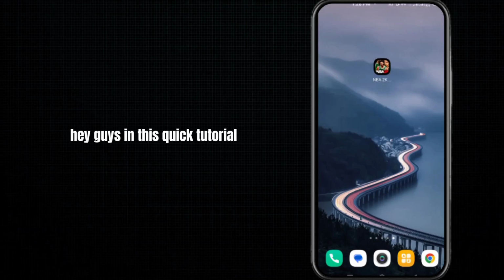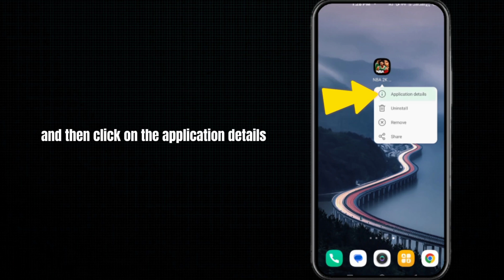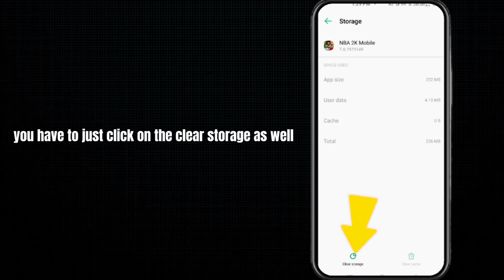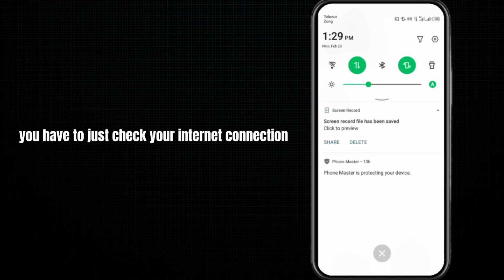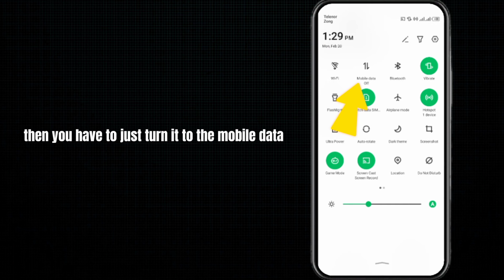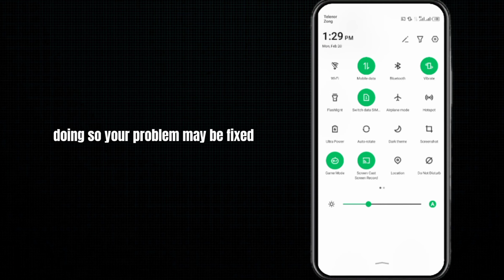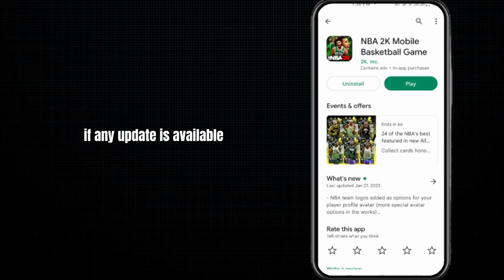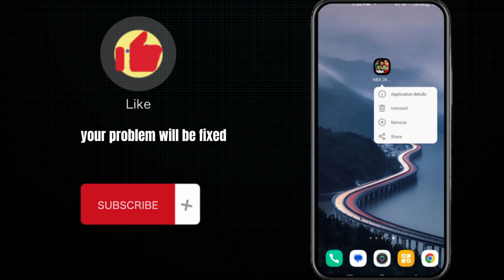How To Fix "Network Error (4200)" in the NBA 2K Mobile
If you're an avid player of NBA 2K Mobile and you're getting a "Network Error (4200)" message, don't worry, you're not alone. This error message is commonly reported by users when they're trying to log into the game or access certain features. The good news is that there are a few steps you can take to fix this issue and get back to playing your favorite game.

The first thing you should do is check your internet connection to make sure it's stable and strong. If your internet connection is weak or unstable, it can cause the Network Error (4200) message to appear. Make sure your device is connected to a stable and reliable internet connection, such as a Wi-Fi network or cellular data.

Step 2: Clear the game's cache

If checking your internet connection doesn't resolve the issue, try clearing the game's cache. To do this, go to your device's settings and find the "Apps" section. Locate NBA 2K Mobile and tap on it. From there, select "Storage" and then "Clear cache." This will clear any temporary data that may be causing the issue.

If the above steps don't work, you can try uninstalling and reinstalling the game. This will completely remove the game from your device and then install a fresh copy, which can resolve any issues that may be causing the Network Error (4200) message. To do this, go to your device's settings and find the "Apps" section. Locate NBA 2K Mobile and tap on it. From there, select "Uninstall" and then reinstall the game from your app store.

By following these simple steps, you should be able to fix the Network Error (4200) issue in NBA 2K Mobile and get back to enjoying the game. Remember to always check your internet connection first, as that's often the culprit behind these types of errors.

Were you able to figure out  How To Fix "Network Error (4200)" in the NBA 2K Mobile (Android & IOS)

Share this with a friend who wants to know How To Fix "Network Error (4200)" in the NBA 2K Mobile (Android & IOS)

What do you think of How To Fix "Network Error (4200)" in the NBA 2K Mobile (Android & IOS)